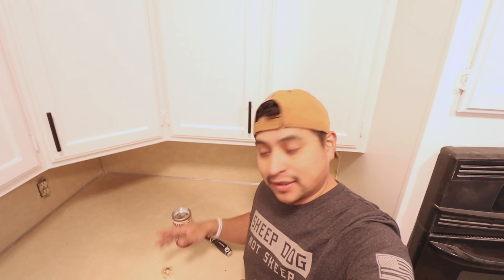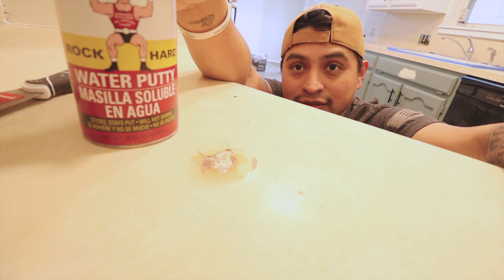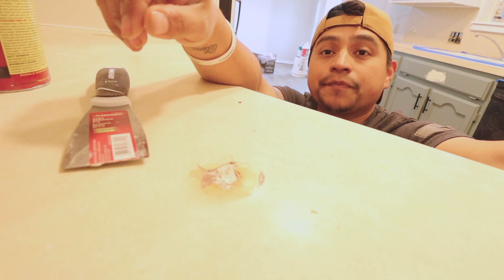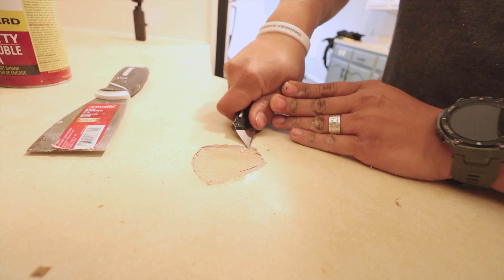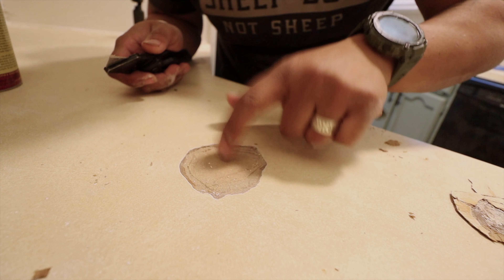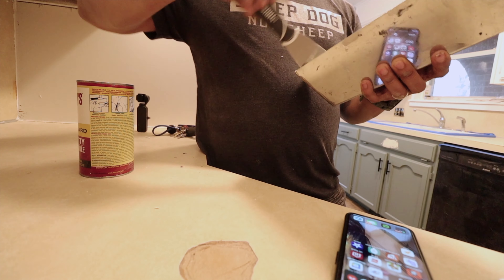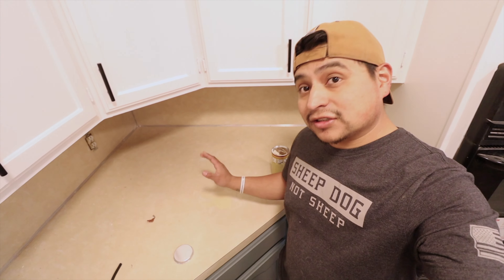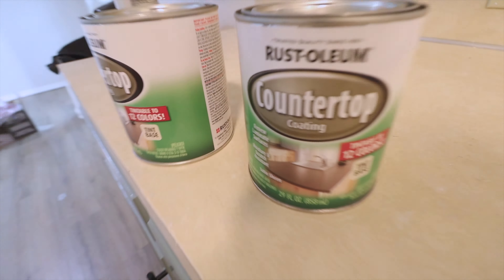How I Repaired Laminate Countertop Burn Damage Before Painting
hey guys in this video ill show you how i fixed a burn mark in a laminate countertop before refinishing the countertops. We used Durhams hard water putty for this repair

Rustoleum Countertop coating (cheaper on HomeDepot)

Purdy roller cover

painters tape

Durhams water putty

sanding sponge

Equipment
USKEYVISION pocket camera mount kit